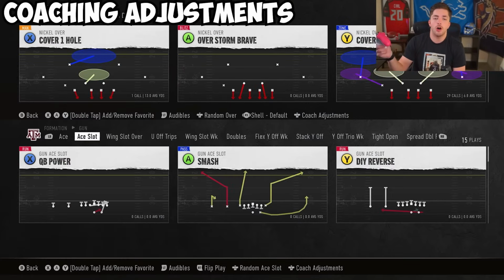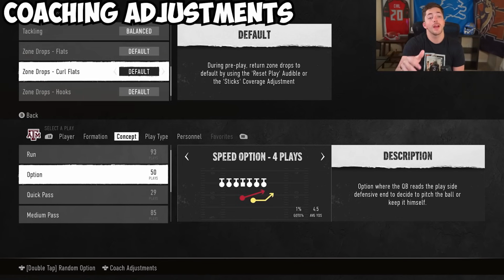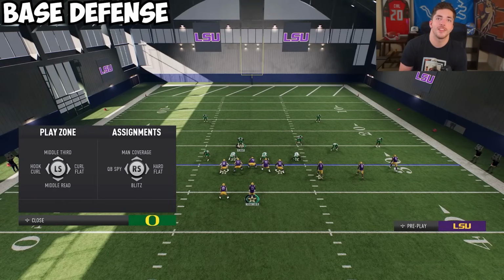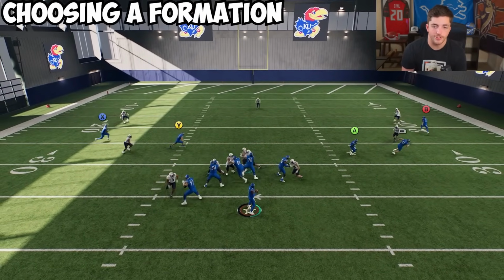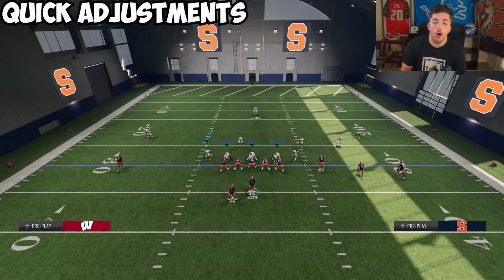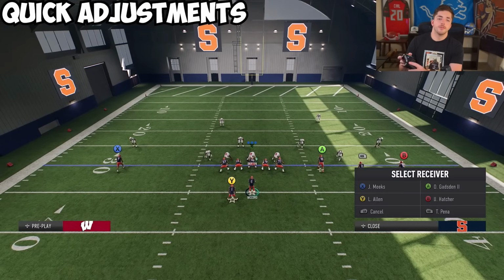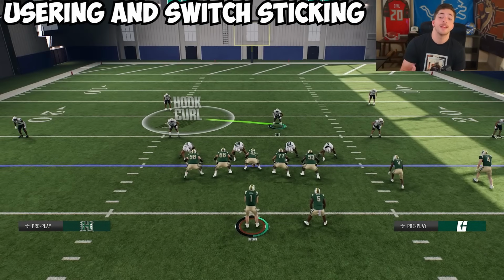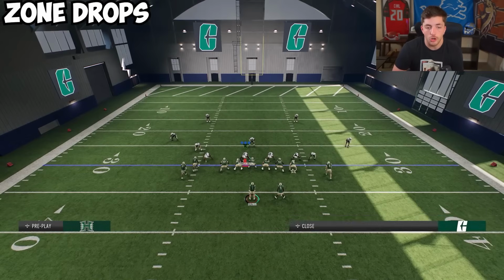The Ultimate Guide To Defense! | College Football 25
Learn Full Schemes that are proven to help you win more games!

0:00 Intro
0:17 Coaching Adjustments
4:52 Gotten Value? Subscribe
5:07 Base Defense
8:15 Choosing A Formation
12:34 Quick Adjustments
19:05 Usering And Switch Stick
22:25 Zone Drops
25:50 Civil.gg

This video Is The ULTIMATE Guide To Defense In College Football 25. All these tips are things I've learned in my career as a professional Madden player as well as playing College Football 25. I have no doubt these tips will make you a better player. Enjoy!